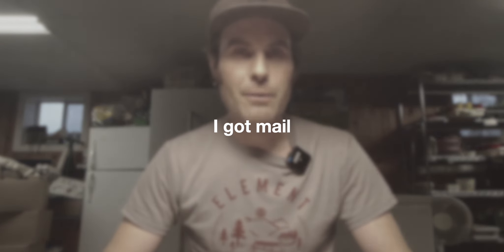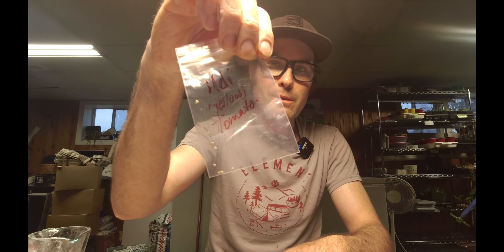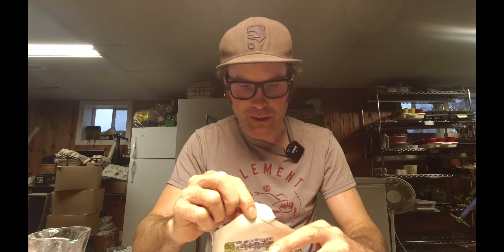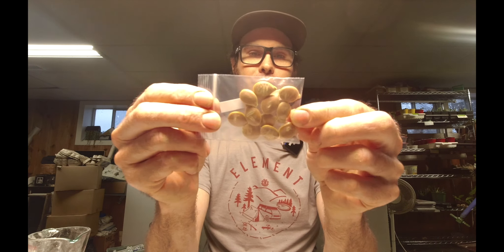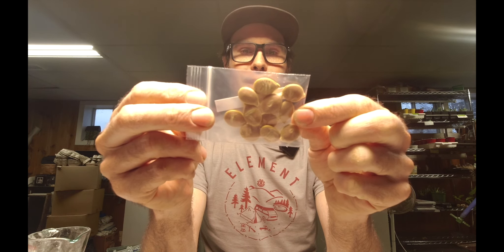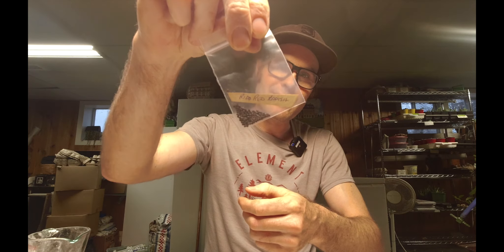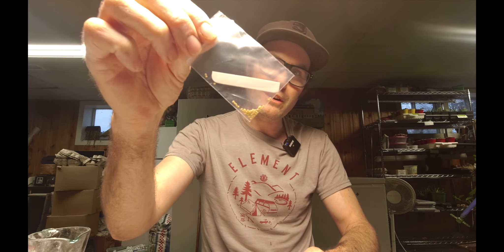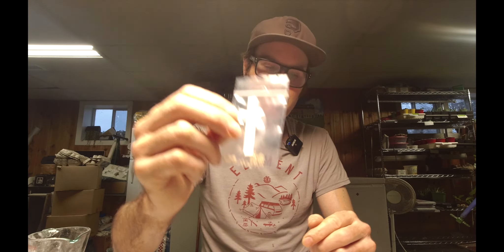I got Mail.. Seed Exchange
I did a seed exchange with a few people this year. Im excited to get some new seeds to try out.

2 foot agro grow light

4 foot agro grow light

12 volt Temp Control for greenhouse